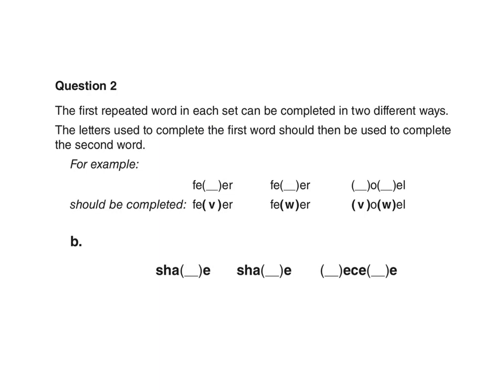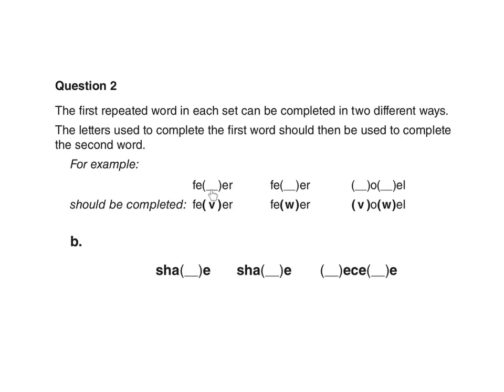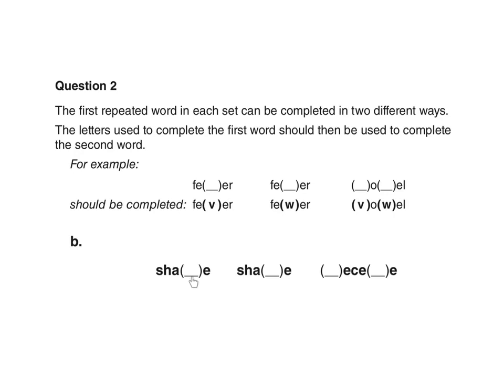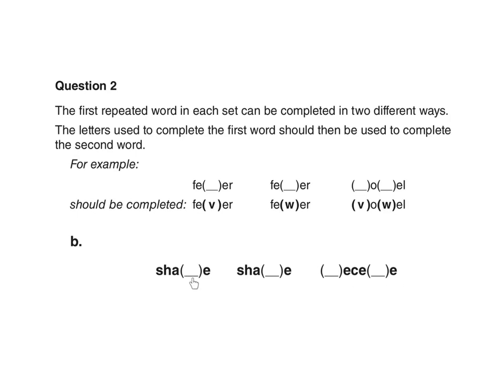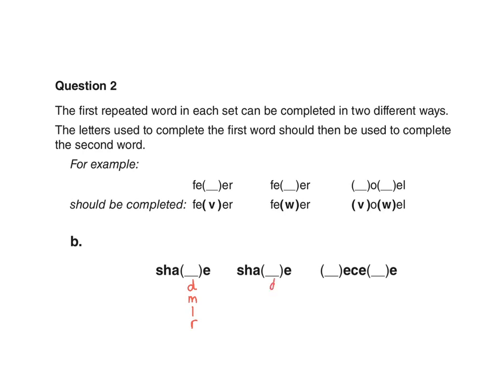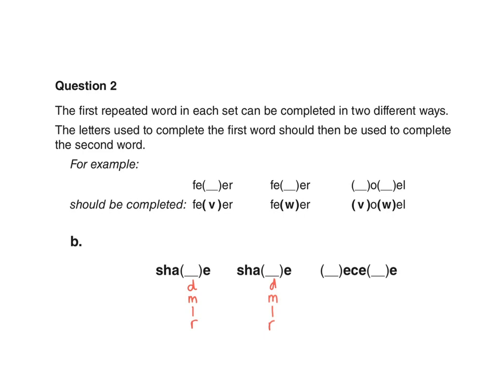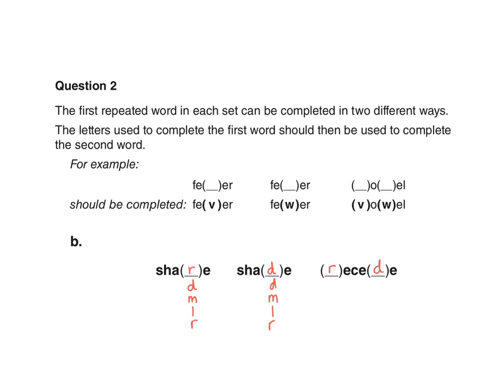11+ (11 Plus) Exam, Essex (CSSE) Practice Test 3, Applied Reasoning, Question 2(b)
⬆️This is a sample video tutorial from 11+ Essex (CSSE) Practice Test 3

✔️The pack covers all the key types of questions you need to know for the 11+ Essex Exam